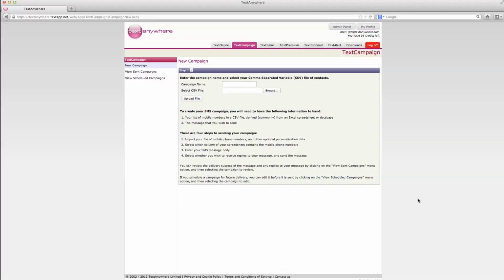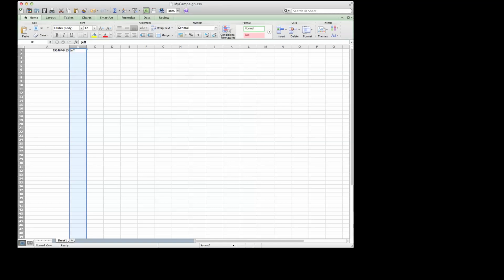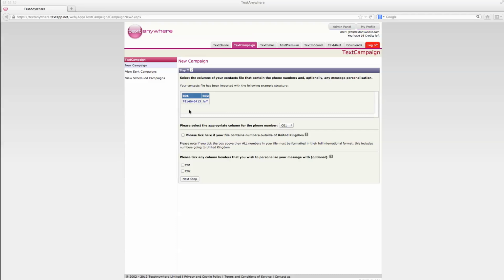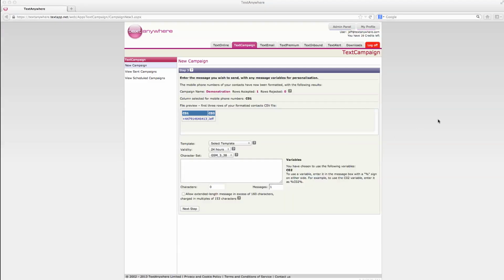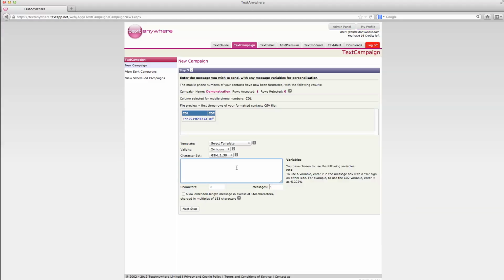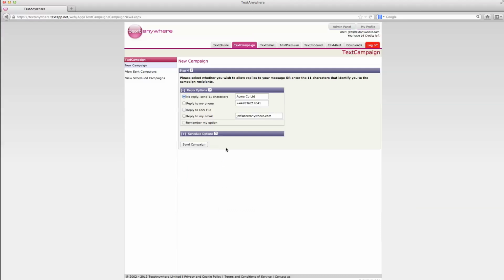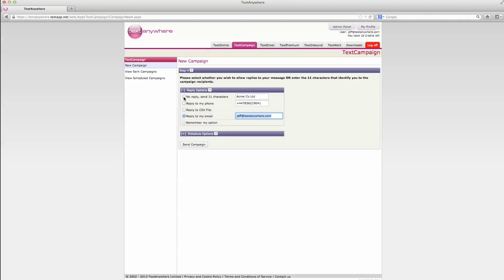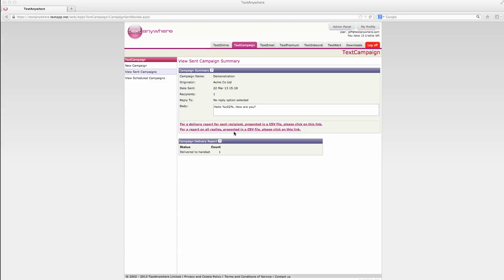TextCampaign Part 1 - How to send a message using TextCampaign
This instructional video offers a simple step by step guide on how to send a message using the TextAnywhere TextCampaign application.

Copyright: TextAnywhere Ltd, UK, 25/3/2013